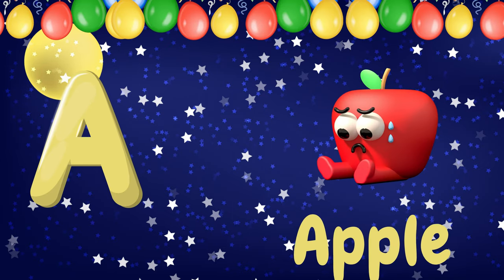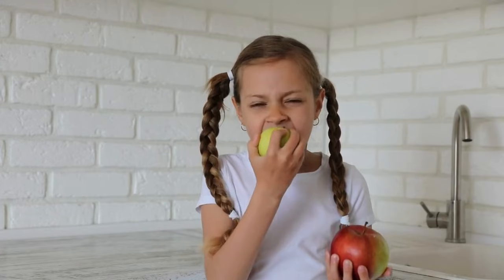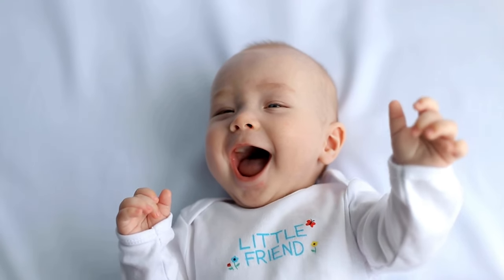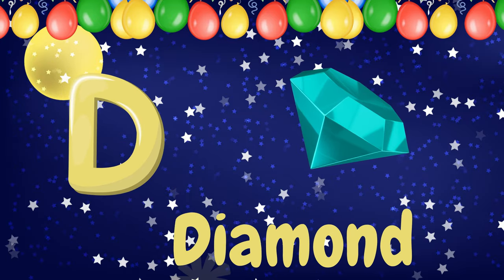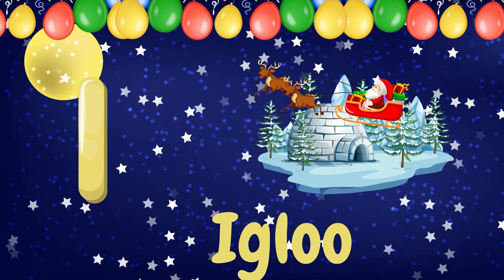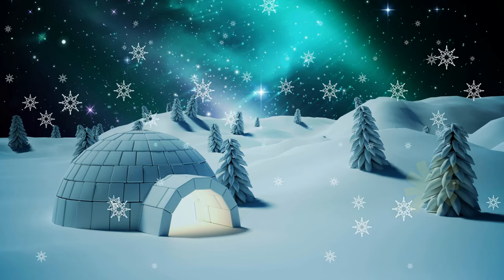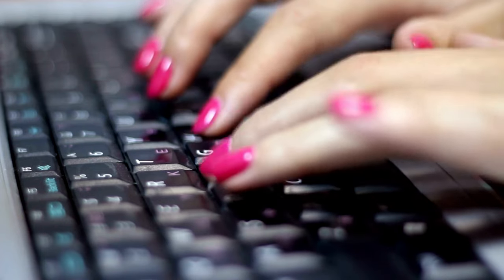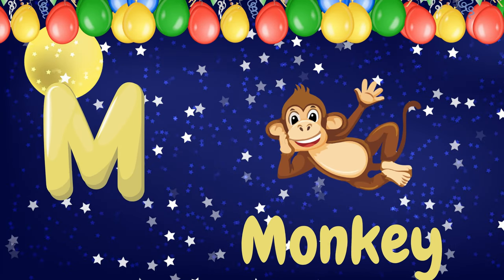Phonics Song for Toddlers | A for Apple | Phonics Sounds of Alphabet A to Z | ABC Phonic Song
Hello Friends,
Welcome to my ORG KIDZ.We provide Videos for children in very simple way.

D is for diamond
E is for elephant
F is for fairy
G is for glasses
H is for hand
I is for igloo
J is for jelly
K is for keyboard
N is for needle
O is for orange
P is for pony